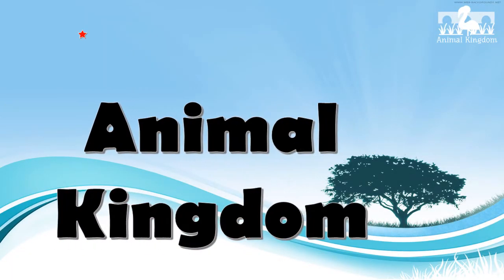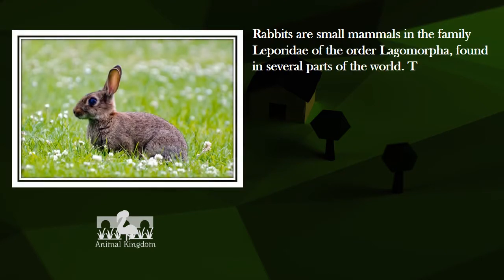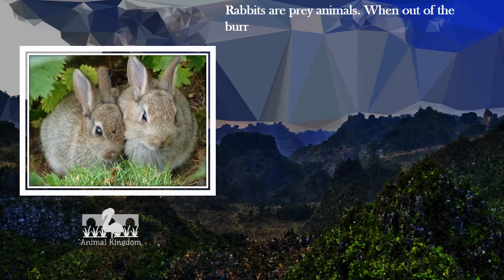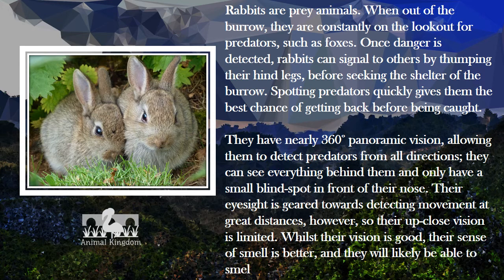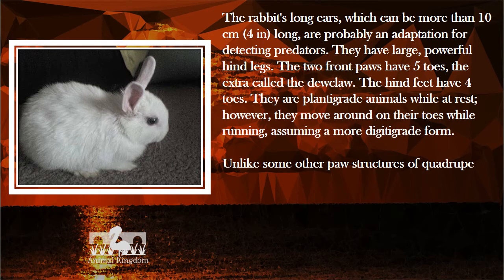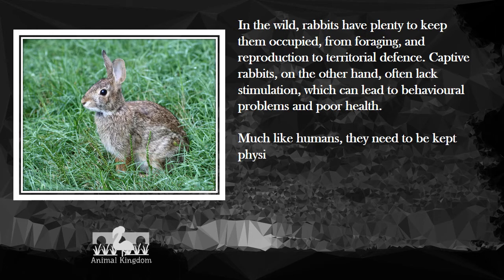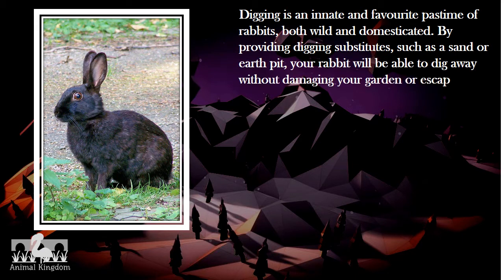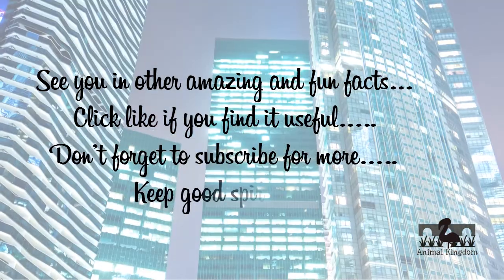Animal Kingdom - Amazing Fun Fact about Rabbit – Part 1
Animal Kingdom - Animal Facts
Amazing Fun Fact about Rabbit – Part 1

Rabbits are small mammals in the family Leporidae of the order Lagomorpha, found in several parts of the world. There are eight different genera in the family classified as rabbits, including the European rabbit (Oryctolagus cuniculus), cottontail rabbits (genus Sylvilagus; 13 species), and the Amami rabbit (Pentalagus furnessi, an endangered species on Amami Ōshima, Japan).

Don't forget click like if you find it useful...